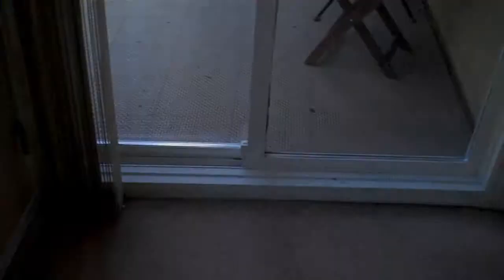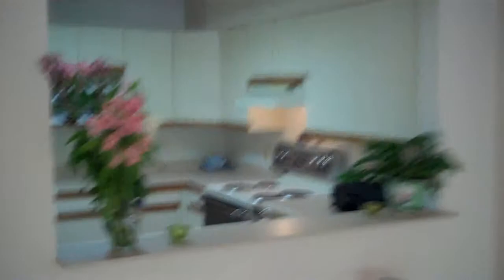Vancouver Condo For Sale: 102 - 650 Moberly, Vancouver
Rainscreened one bedroom and large den (or easy second bedroom) ready for your design ideas. A prime location! Steps from the False Creek seawall, only one block to Skytrain, a short walk to Granville Island and any other amenity you desire. A few features of this original yet well maintained home include insuite laundry, spacious kitchen with breakfast bar; open dining & living room with sliding door access to balcony - ideal for entertaining! One parking and storage locker included. Pet friendly building!